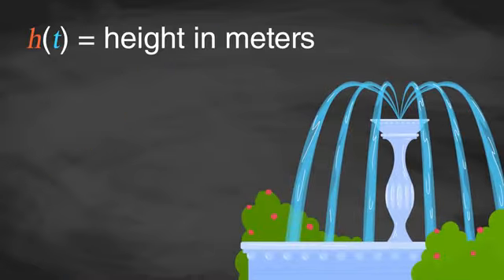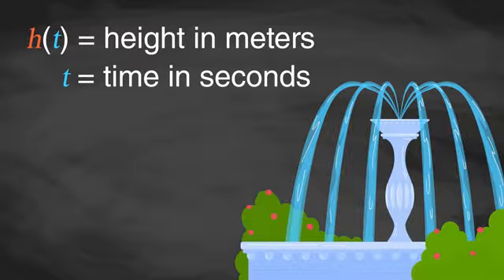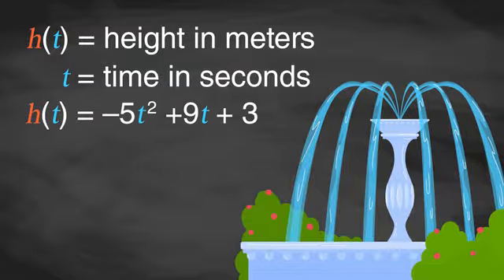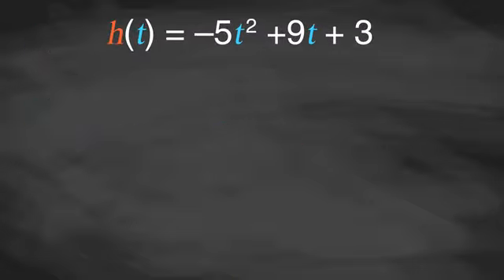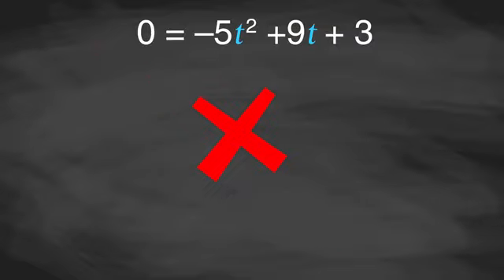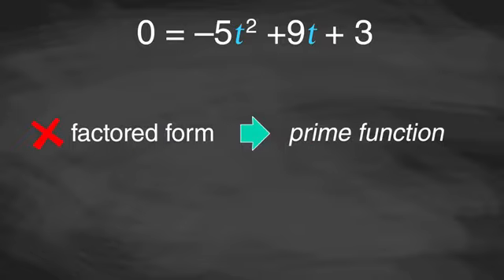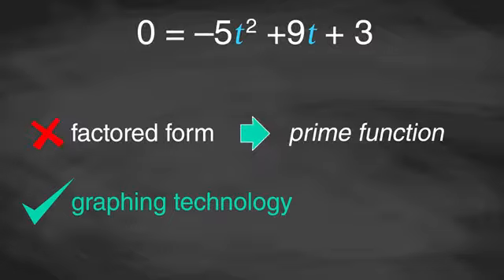Using Technology to Find the Rational Factors